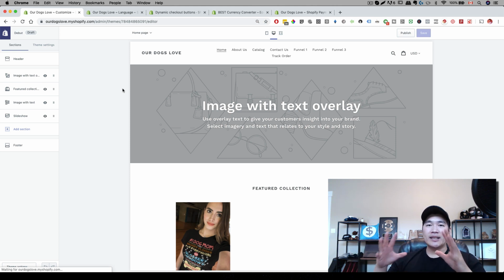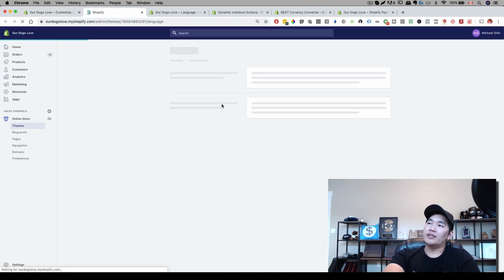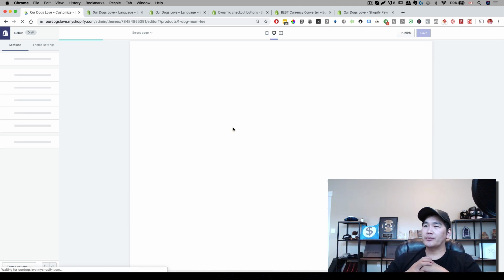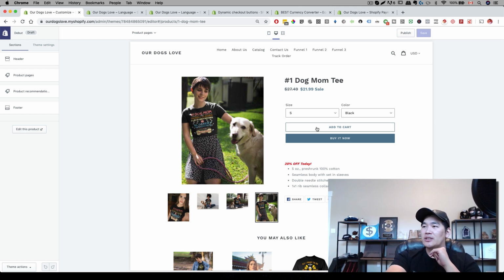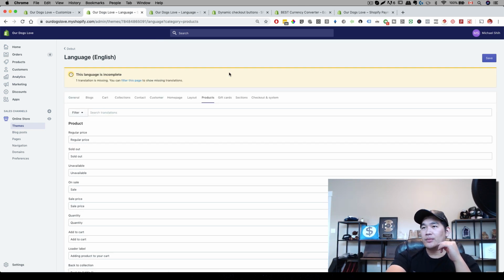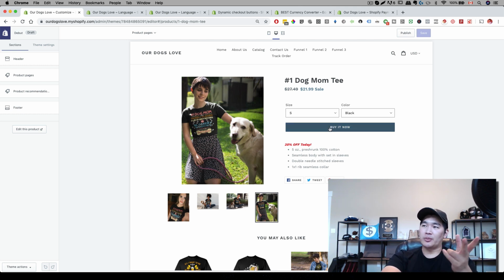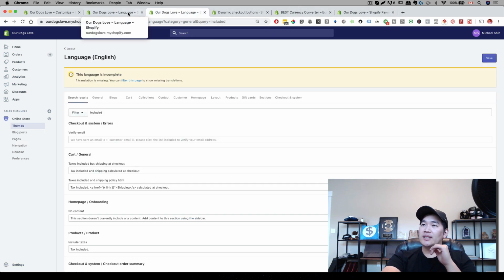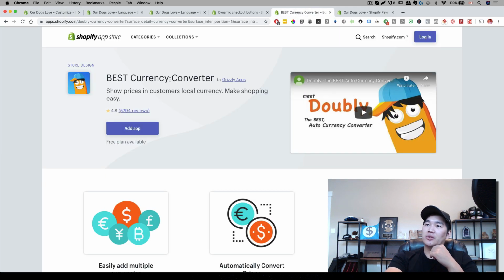3 Simple Hacks To Boost Conversions On Your Shopify Store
In this video you will learn 3 easy hacks to increase conversions on your Shopify store.

1. how to remove the "tax included" text
2. How to remove accelerated checkout
3. How to enable multi currency on your shopify store.